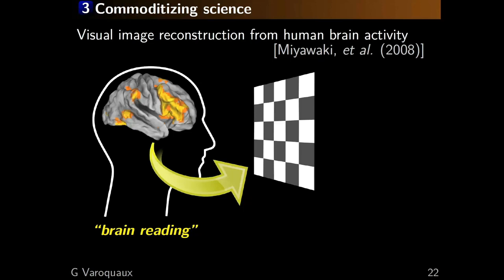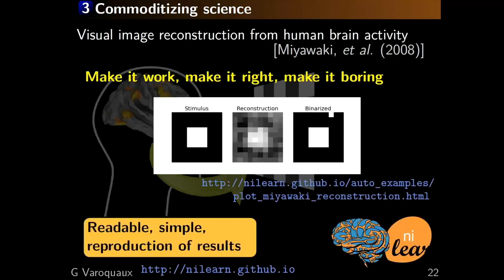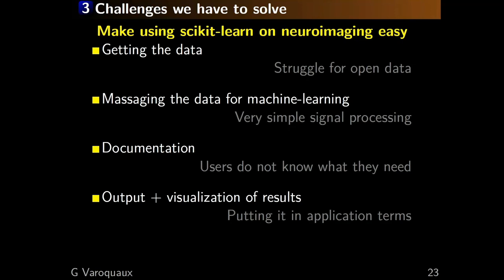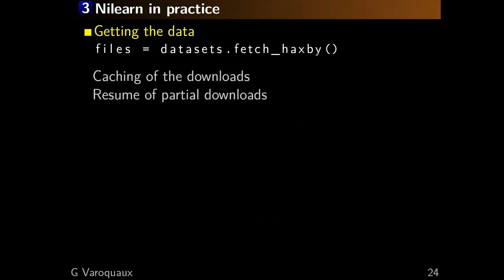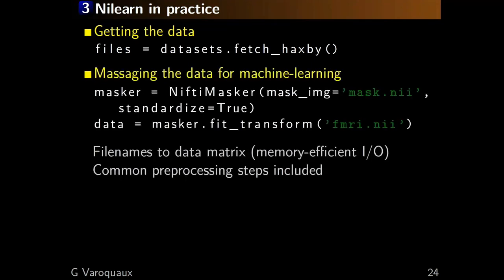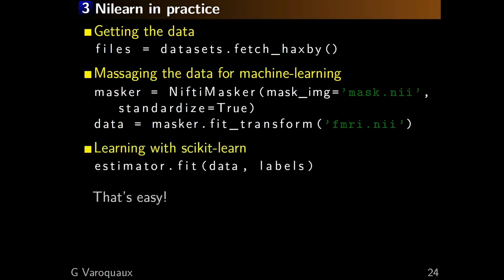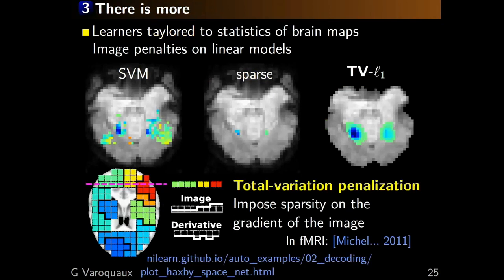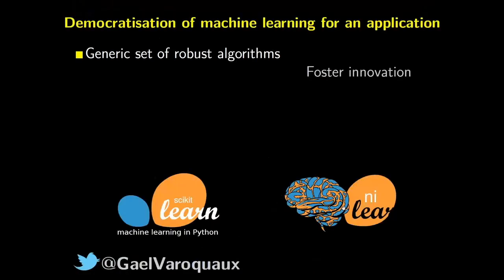nilearn package for brain imaging - Gael Varoquaux creator of Scikit Learn